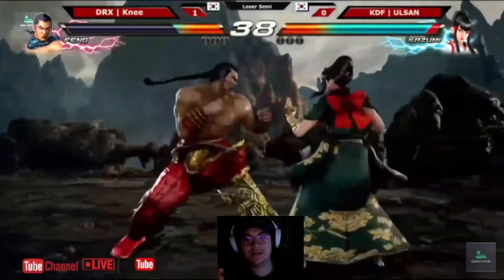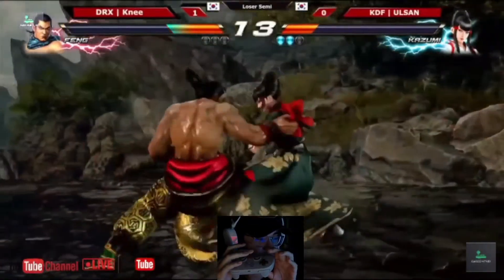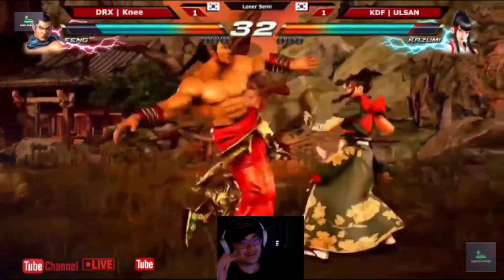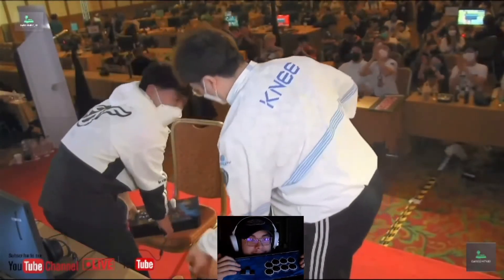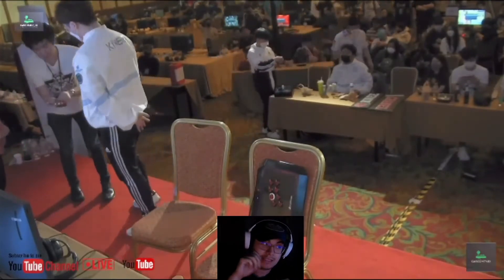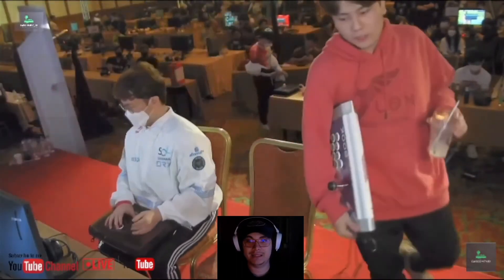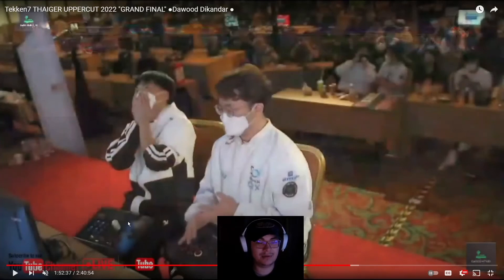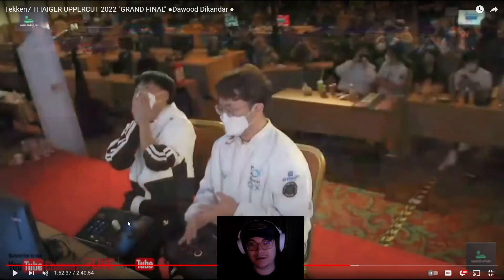Is Using a Mixbox/Hitbox Cheating? (SOCD)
Cheating or naw?